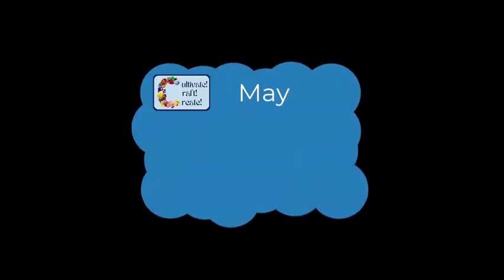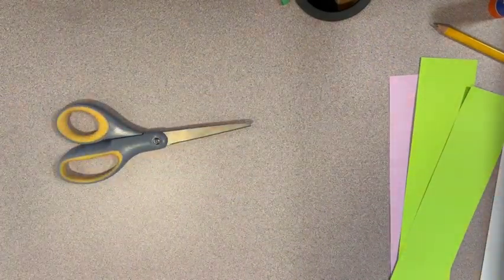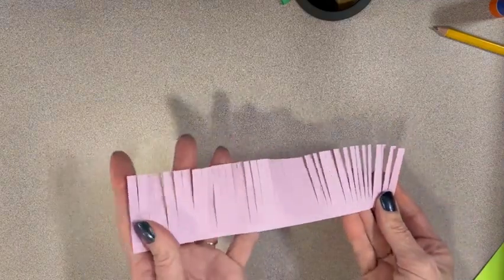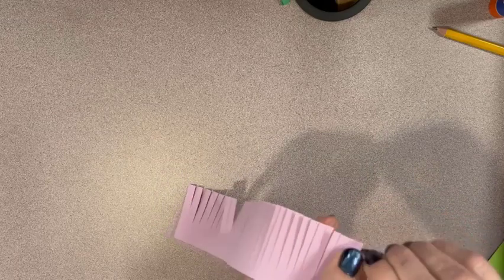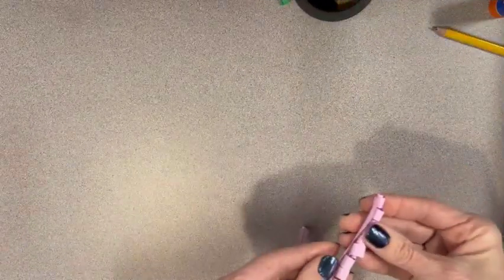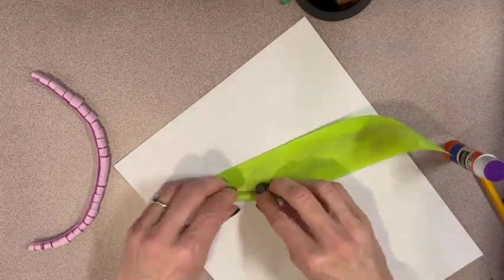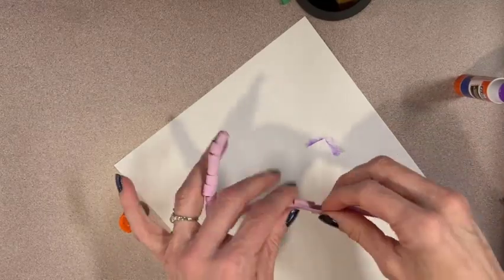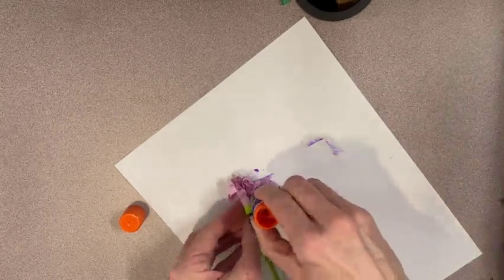Paper Hyacinth Pencil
A quick how-to for the May take and Make Paper Hyacinth Pencil